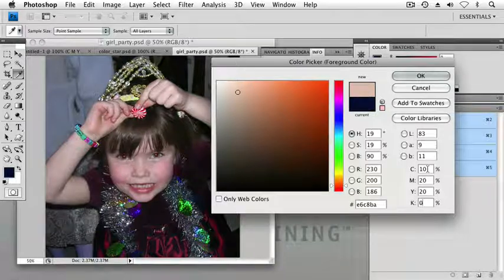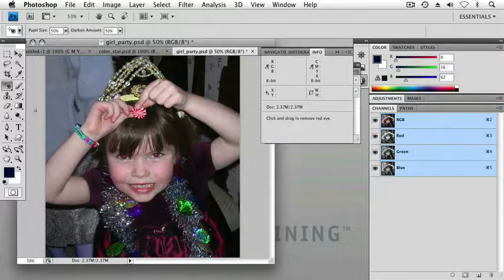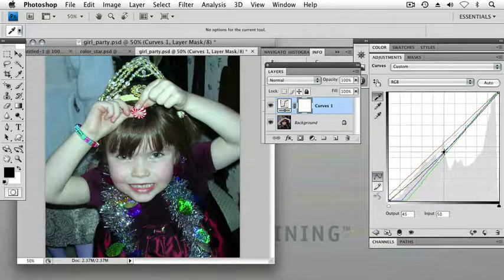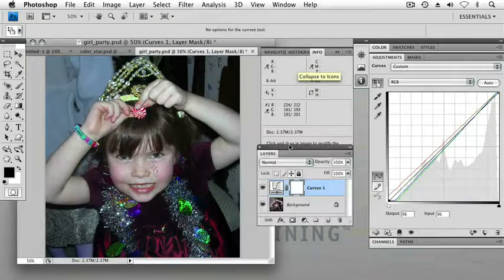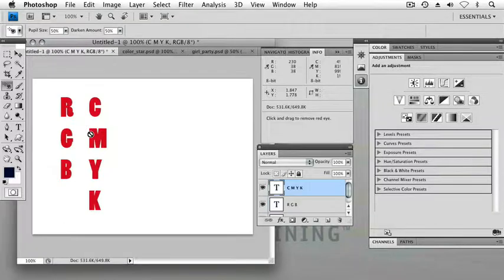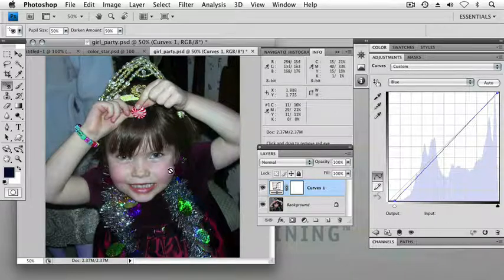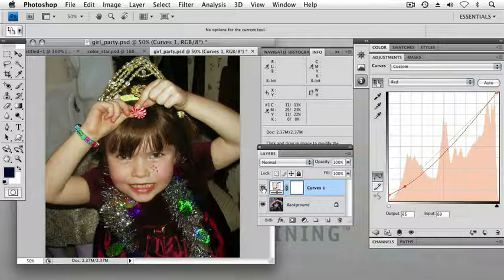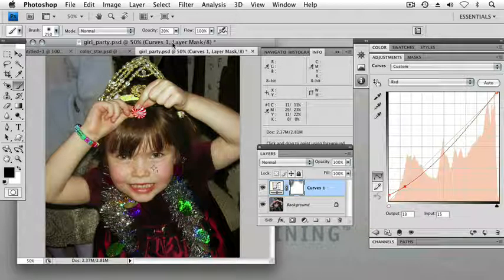H 04 Correcting Skin Tone Chapter 08 COLOR CORRECTION